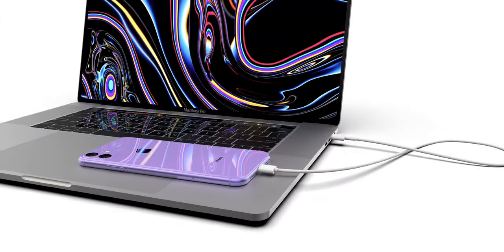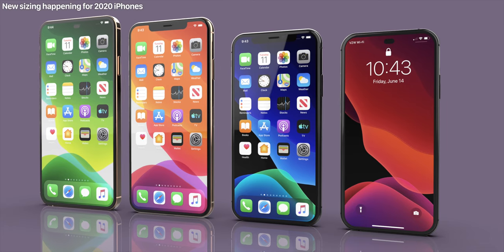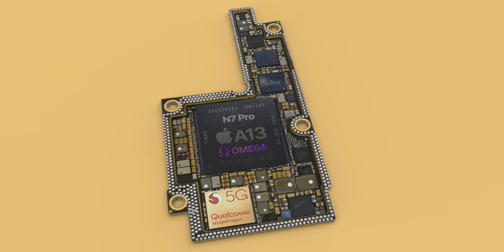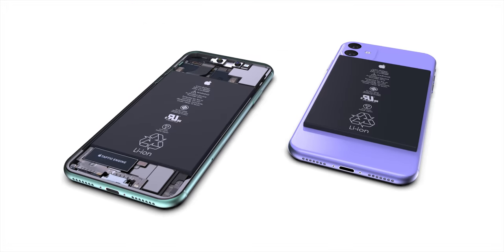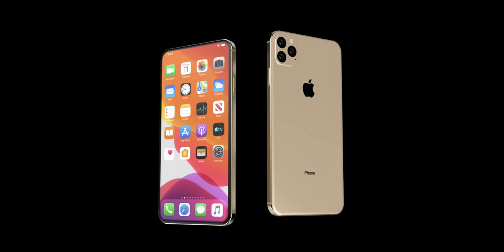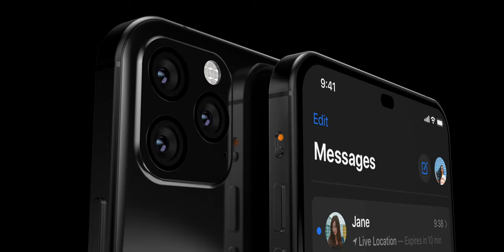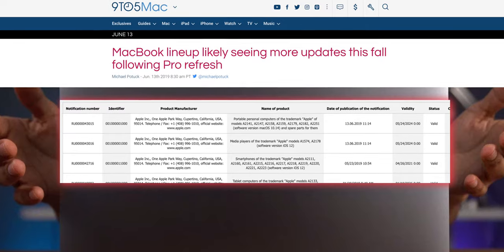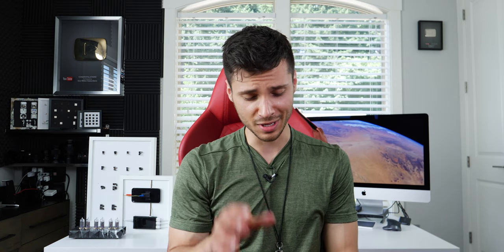iPhone 11 Yawner, iOS 13 Beta 2, 5G iPhones 2020 & Scary Hack!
Your iPhone can be hacked.. Latest iPhone 11 spec leaks, 2020 iPhone screen sizes & 5G, iOS 13 beta 2 & more Apple news!

Last iPhone 11 leaks.